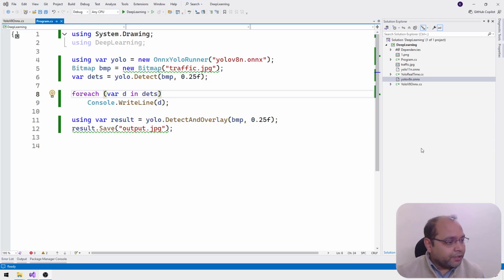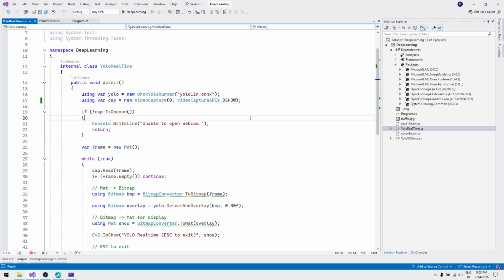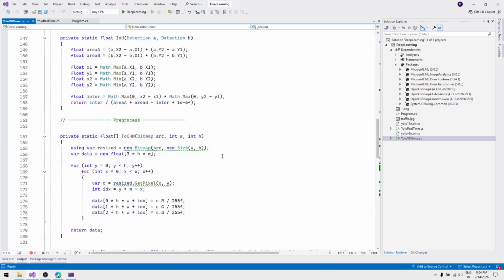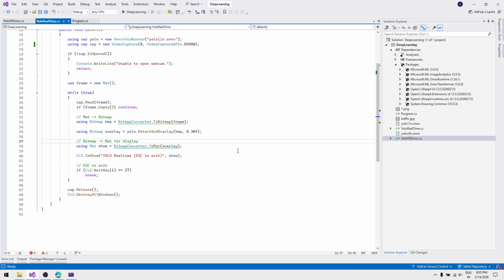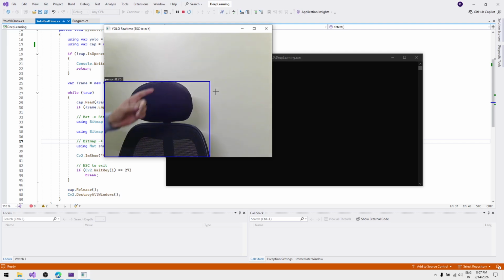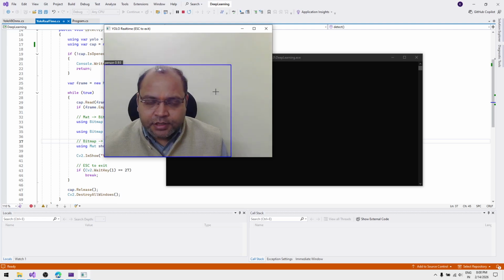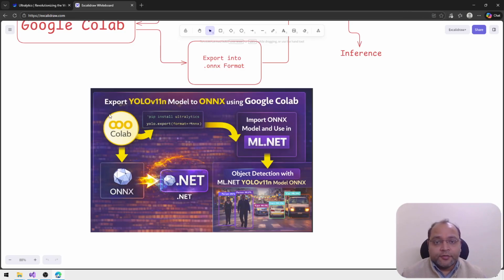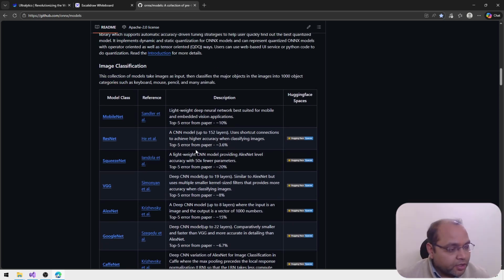YOLO Real-Time Object Detection with ML.NET 🚀 | Detect Objects from Video/Webcam (Step-by-Step)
Want to build real-time object detection from video using a YOLO model in .NET? In this video, I demonstrate a complete practical implementation showing how to run YOLO inference on live video/webcam streams using ML.NET, process frames, and visualize detected objects instantly with bounding boxes and confidence scores.

This hands-on session is designed especially for .NET developers who want to bring AI-powered computer vision into real applications without leaving the C# ecosystem.

📌 What you’ll learn:
• How YOLO detects multiple objects in real time from video/webcam
• Running inference frame-by-frame using ML.NET + ONNX
• Drawing bounding boxes, labels & confidence scores on live video
• End-to-end workflow for real-time detection in .NET
• Performance tips for smoother and faster detection

If you're exploring Computer Vision, Deep Learning, or building AI-powered .NET applications, this video gives you a practical starting point to move from image detection to real-time video intelligence.